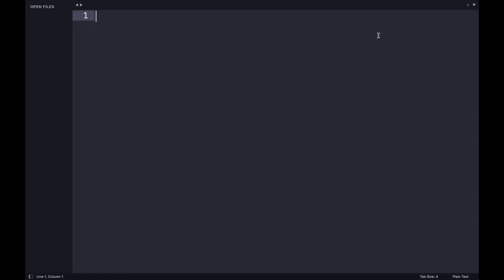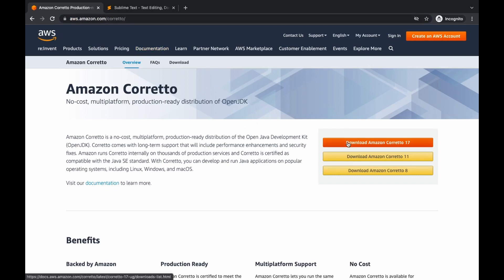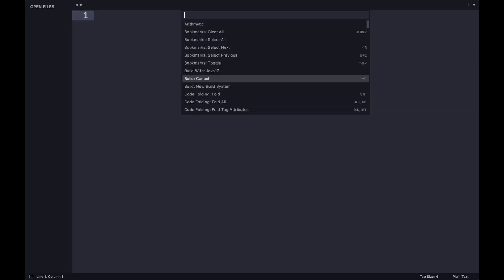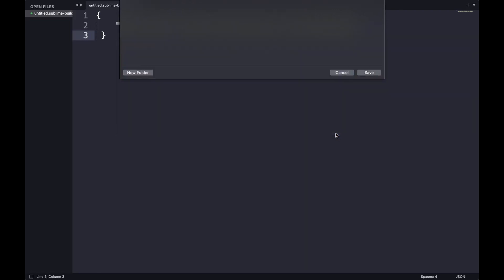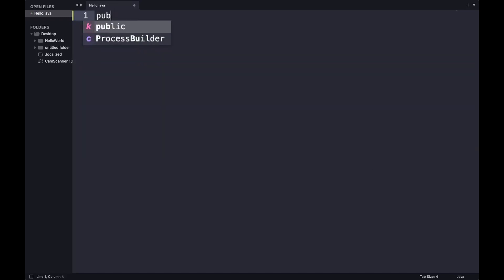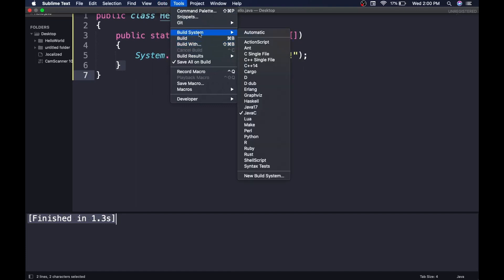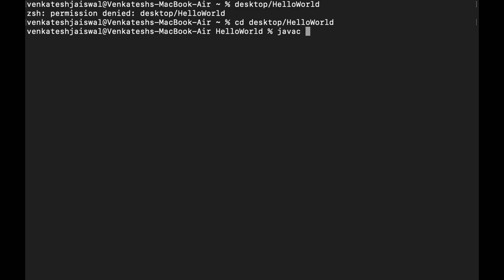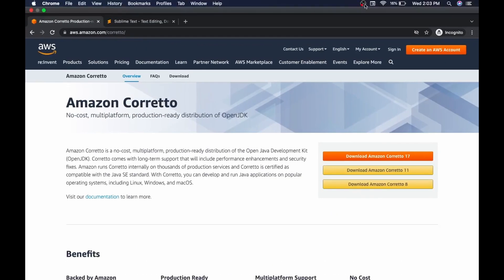How to Run Java in Sublime Text on Mac OS 2021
hi Everyone in this video I am going to show you how to run Java in Sublime Text in mac os.I will also show an example of a code and run it too.